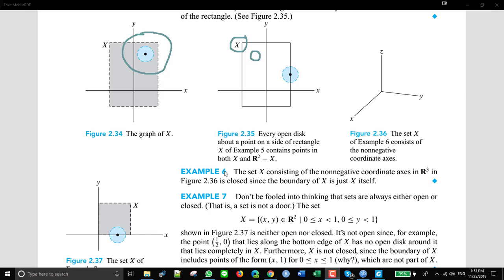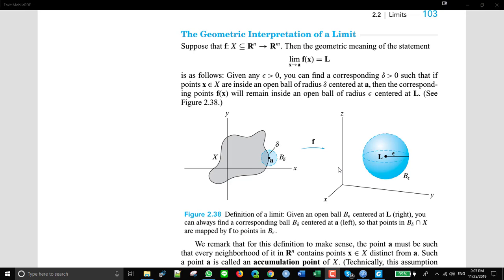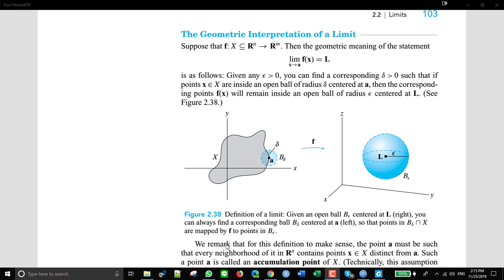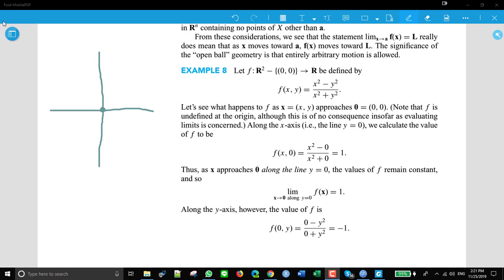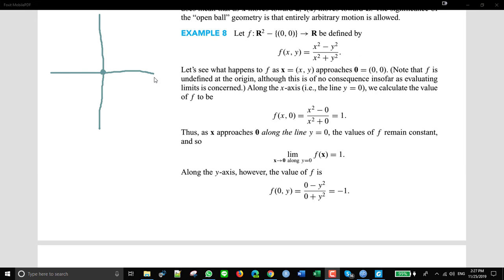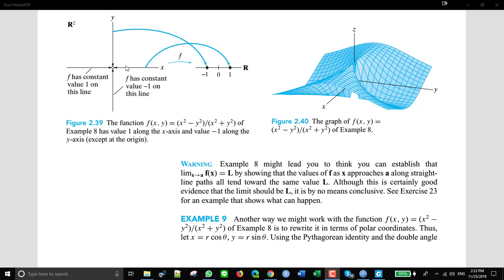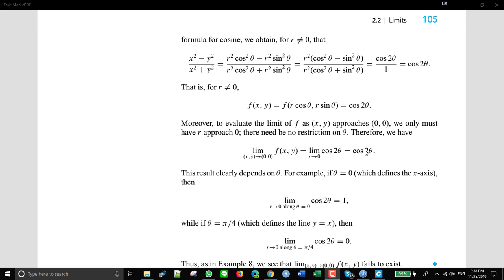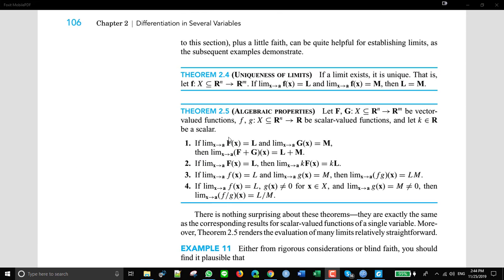Colley Chapter 2 section 2 part 3